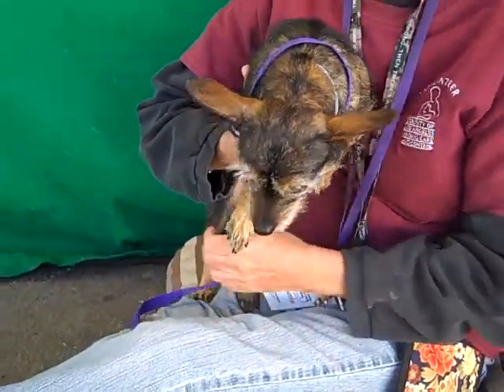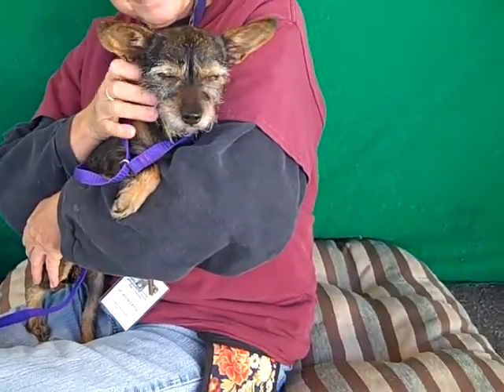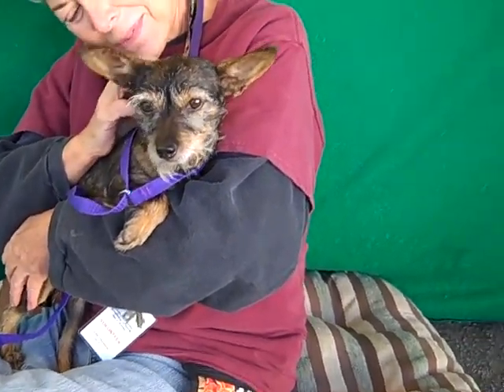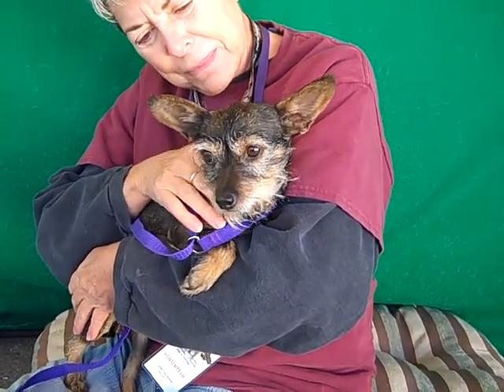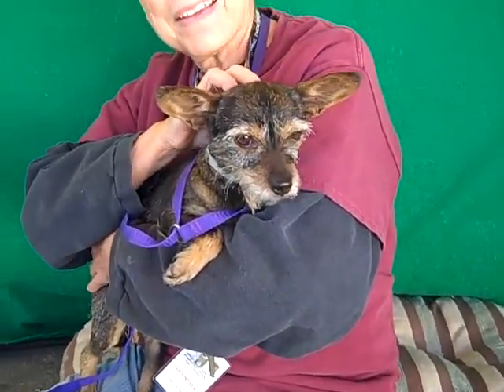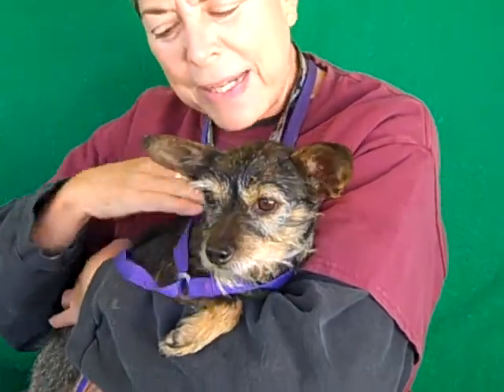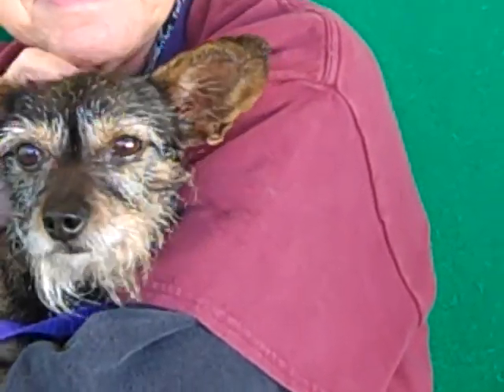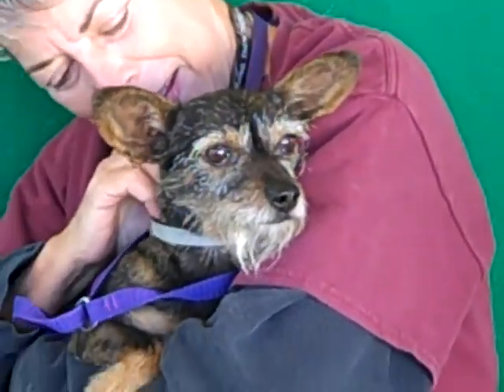A4784509 Cleo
A4784509 Cleo is a comely 3-year-old black-and-tan spayed female Terrier and Chihuahua mix who was found in Azusa and brought to the Baldwin Park Animal Care Center on December 15th. Weighing 9 lbs, Cleo, like so many other dogs at the shelter, is overwhelmed in the noisy, cold environment she now finds herself in, but she was pleased to be taken out of her kennel by her handler and will most likely come out of her shell once in a safe place. This little lady wins the contest for best eyebrows and beard—with their touches of white, these two features make her a thing of beauty (not forgetting her airplane ears and big button eyes, of course). Cleo walks well on leash but prefers to be carried. When meeting other dogs and people, she is friendly but cautious. She’ll do best as an indoor pet and beloved companion for an individual or a family with kids old enough to respect her size.